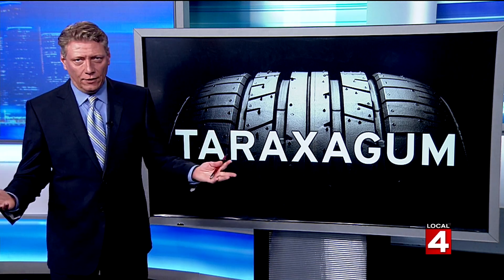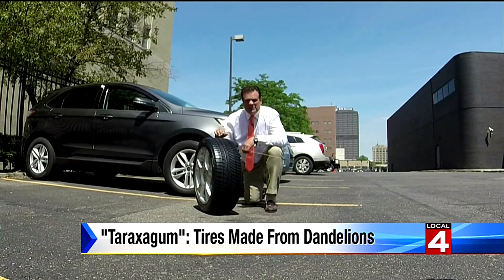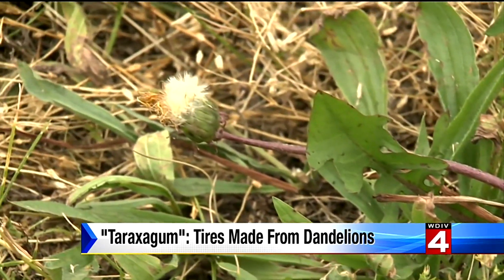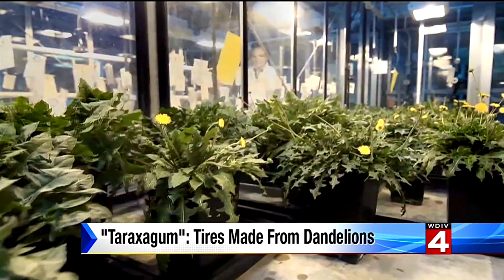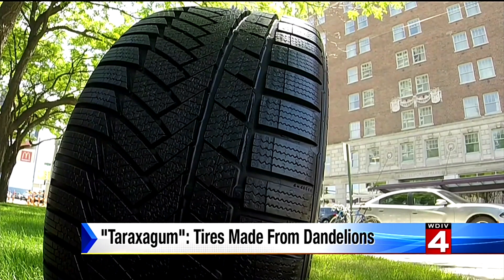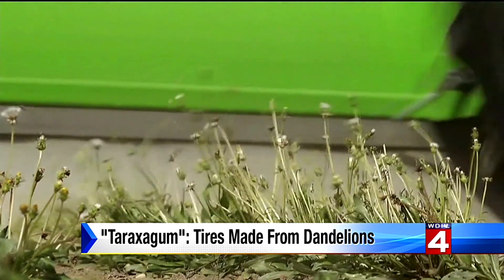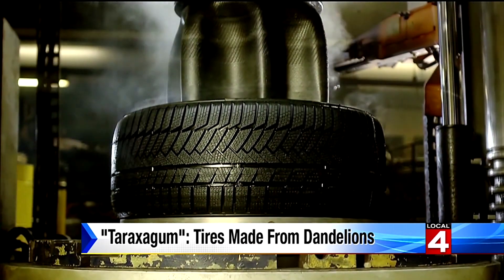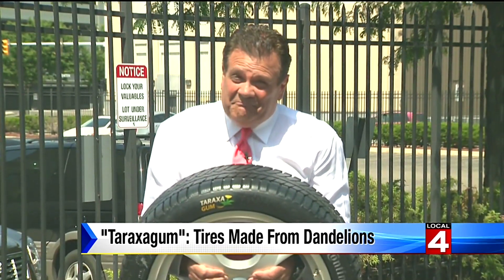Taraxagum tires made out of dandelions